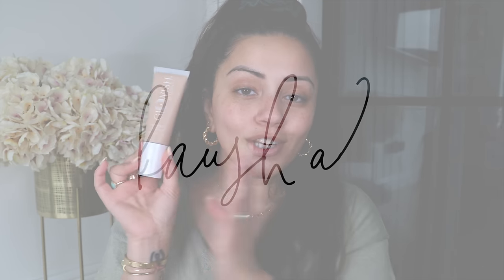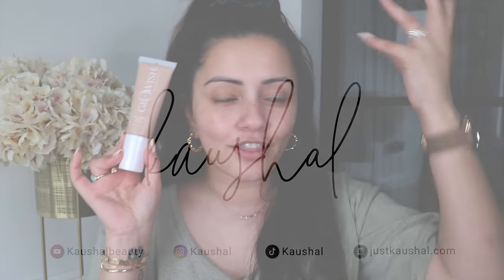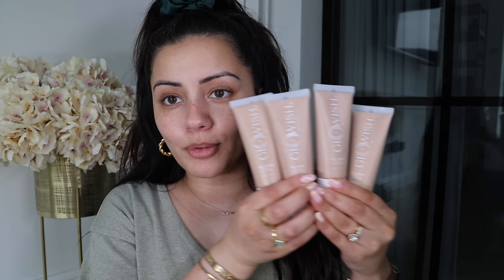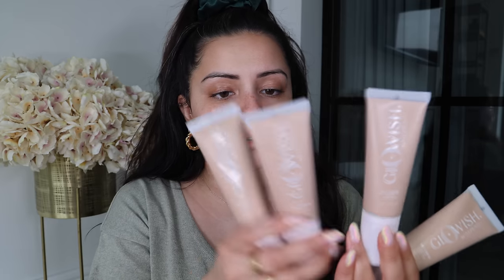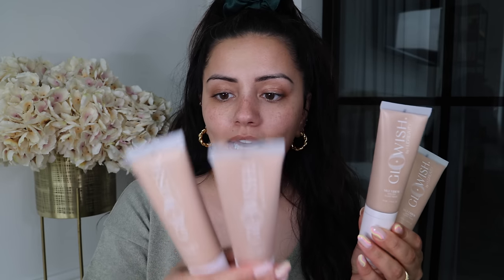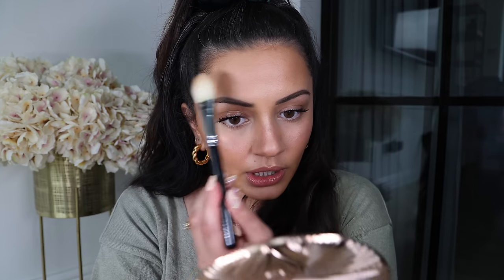HUDA BEAUTY GLOWISH SKINTINT 8HR WEAR TEST | KAUSHAL BEAUTY